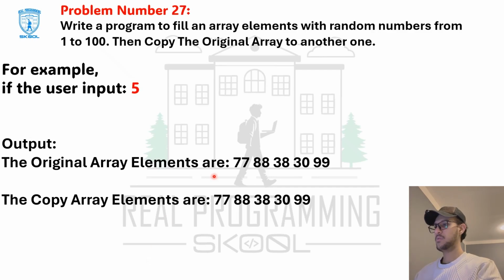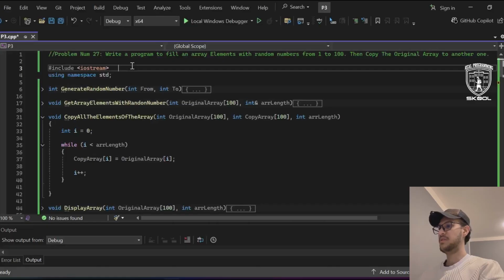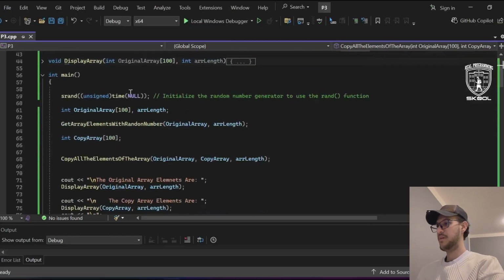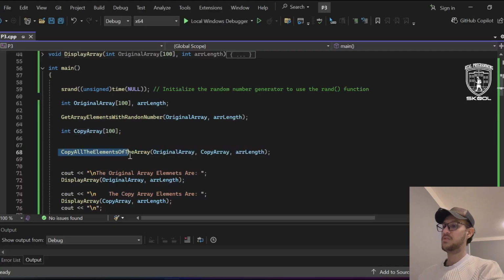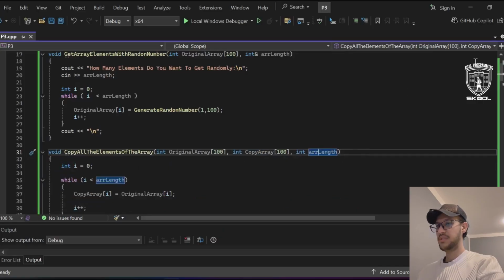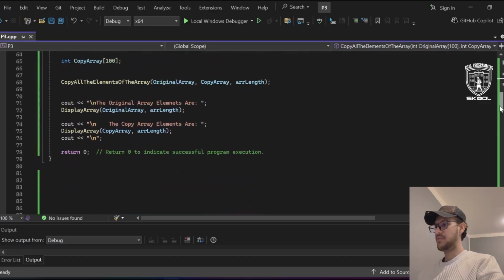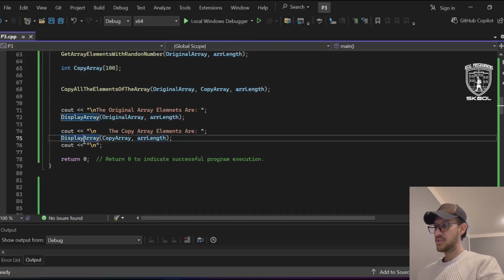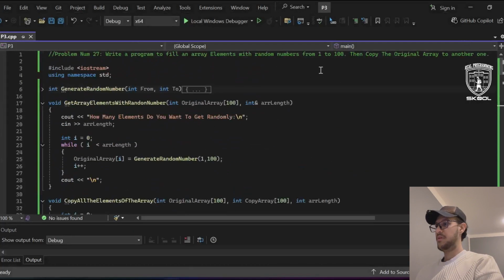How Apps Copy Data in C++ | Like WhatsApp Forwarding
In this lesson, we write a C++ program that fills array elements with random numbers from 1 to 100, then copies the original array elements to another array.

The user first enters how many elements she/he wants. After that, the program fills the original array automatically with random values, copies all the elements to a second array, and displays both arrays.

For example, if the user inputs:
5

The output can be:
The Original Array Elements are: 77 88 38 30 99

    The Copy Array Elements are: 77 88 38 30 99

In this video, you will learn:
• How to generate random numbers from 1 to 100
• How to store random values inside the original array
• How to build a function to copy array elements to another array
• How to loop through array elements step by step
• How to display both the original array and the copied array
• How to reuse previous functions in a practical C++ problem
• How to think like a programmer by extending an existing solution

This lesson is a very important beginner-friendly introduction to arrays, random number generation, and copying data between arrays in C++.

It also shows how re-usability and extendability work in programming, because we keep the previous functions and only add a new function for copying all the elements from the original array to another one.

If you are learning C++ problem solving step by step, this lesson will help you understand arrays, loops, functions, copying values, and how to build larger solutions from smaller reusable parts.